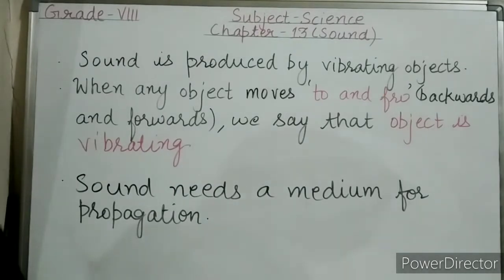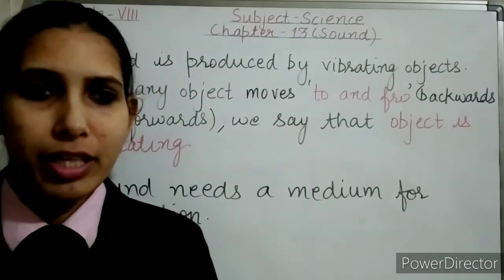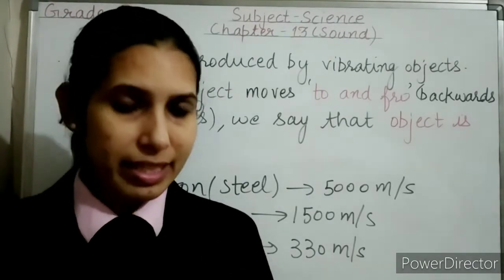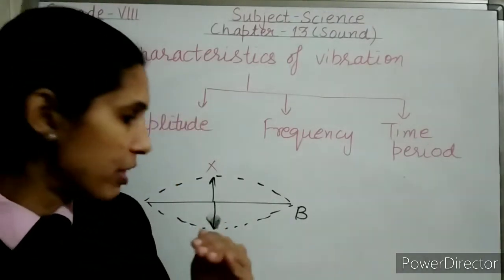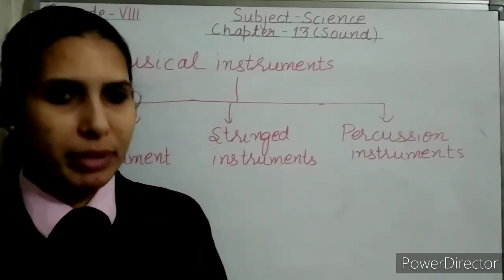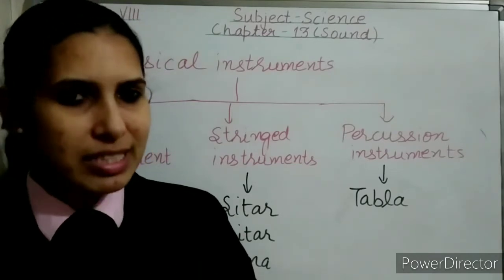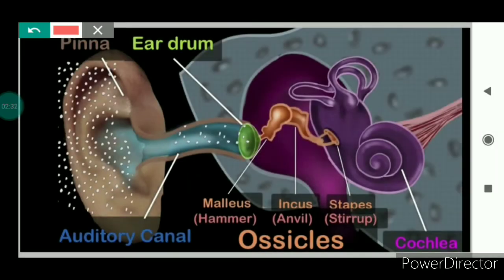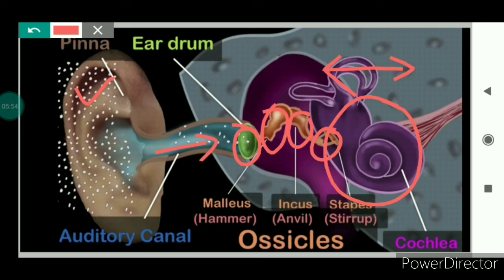Grade VIII: Chapter-Sound Part-1